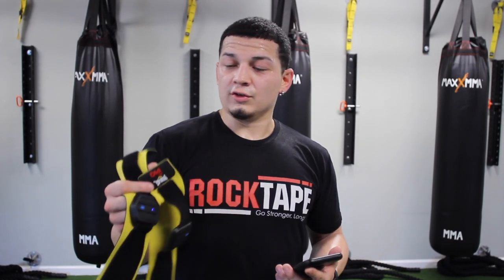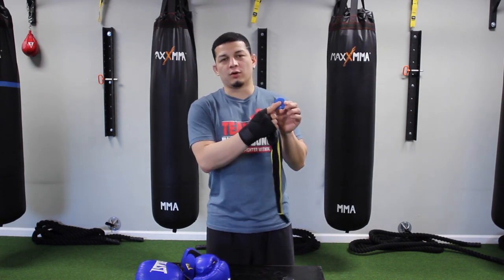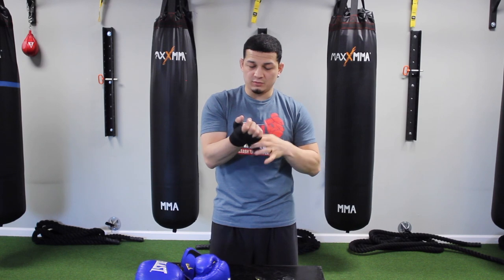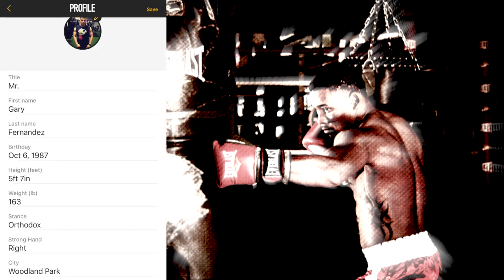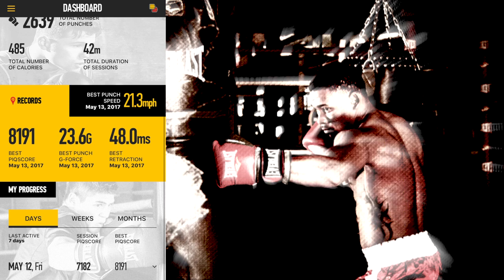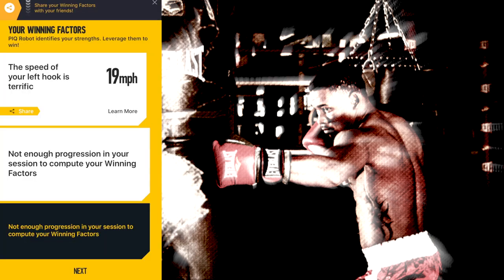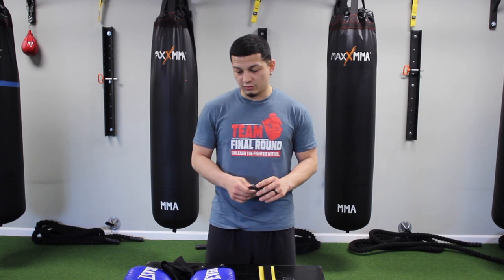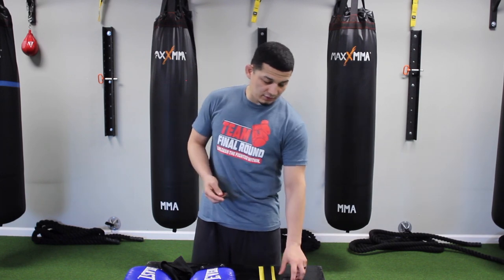Everlast & PIQ Robot Blue Review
Here's our review video for the PIQ Robot Blue. These things are awesome!!! It's really unbelievable how they can recognize each punch and then break down the stats for you. This is a great tool for any fighter and I would say for any trainer looking to get the best out of their fighters. I would say that the PIQ Robot Blue is definitely worth getting if you're serious about your boxing training.

You can get 1 of them, or get 2 and pair them so you get stats from both hands.